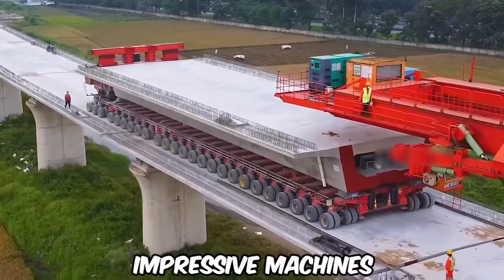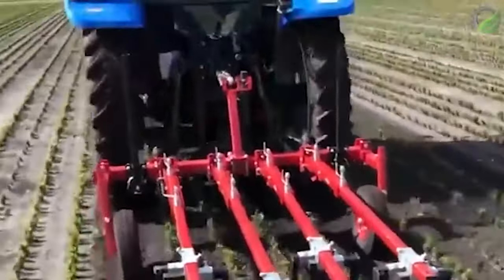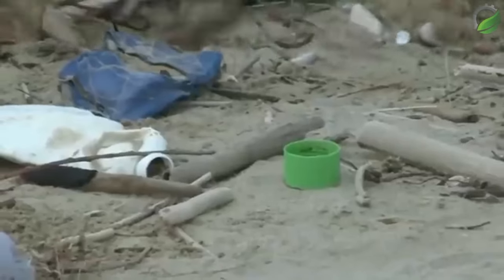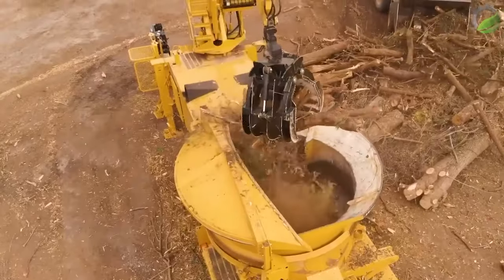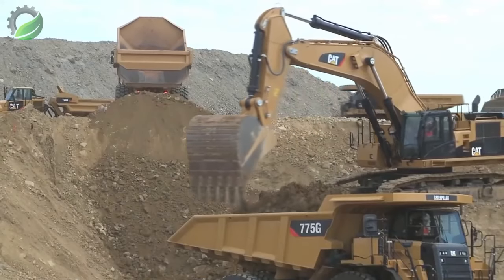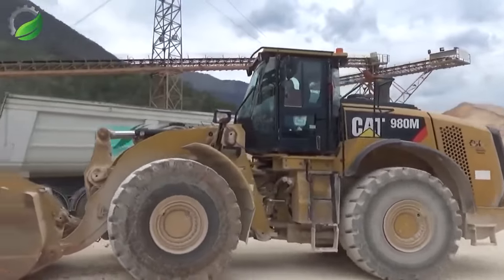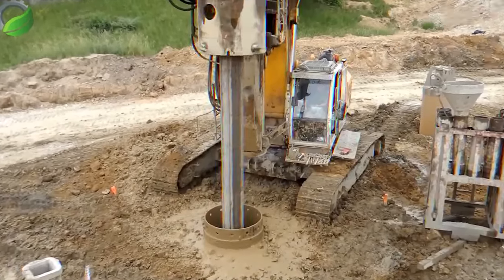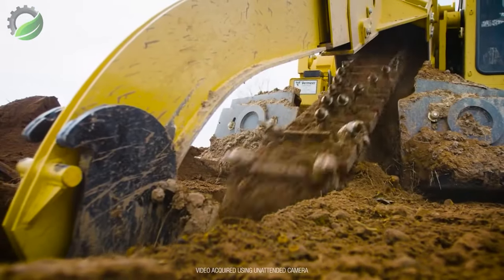60 The Most Amazing Heavy Machinery In The World ▶47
60 The Most Amazing Heavy Machinery In The World ▶47

Is a fascinating topic that showcases the marvels of modern construction and mining technology. This content highlights various types of heavy machinery that are used for different purposes in these industries.
Heavy machinery, such as bulldozers, excavators, cranes, and dump trucks, are essential for any large-scale construction project. These machines are designed to handle heavy loads and perform challenging tasks that would be impossible for human labor alone.
The capabilities of these heavy machinery machines are truly remarkable. The advanced hydraulic systems, engines, and other features enable them to operate at peak performance
With the help of these unbelievable heavy machinery machines, construction and mining projects can be completed faster, heavy machinery plays an indispensable role in shaping our world.

0:00:37 heavy bridge transportation

This Video researched by: Mr. Henry Cavill